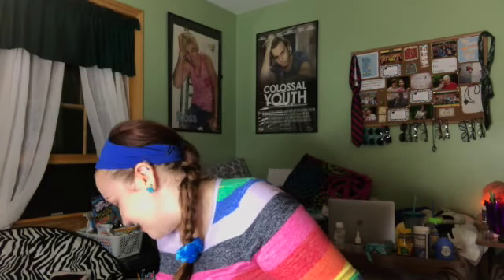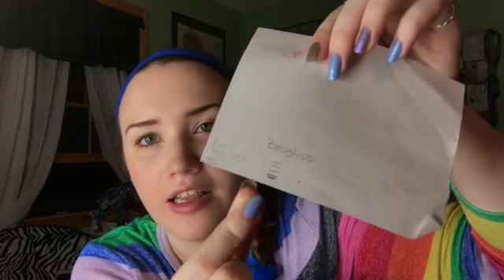Project Pan | Update #4